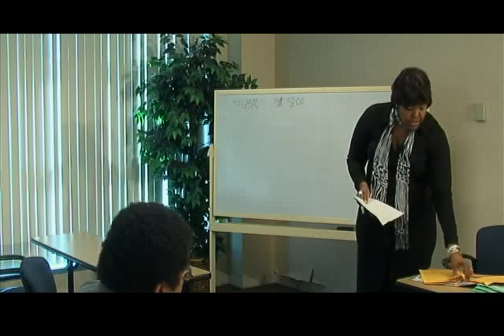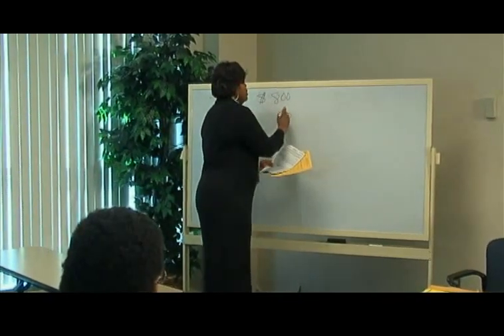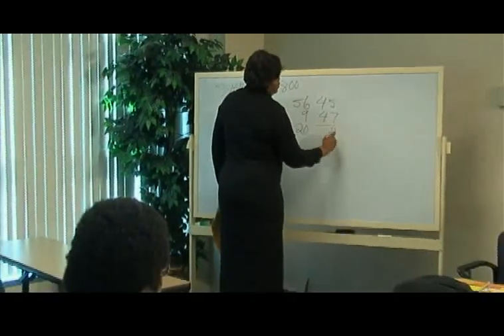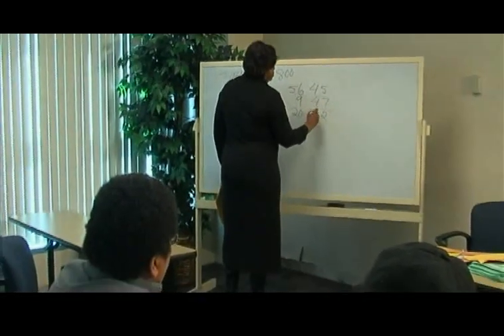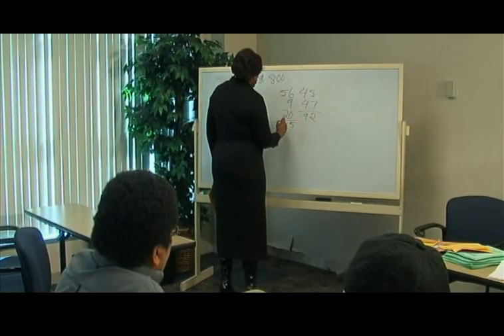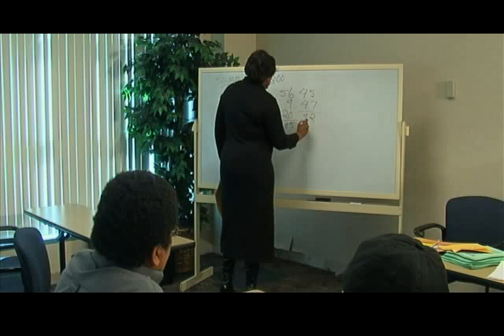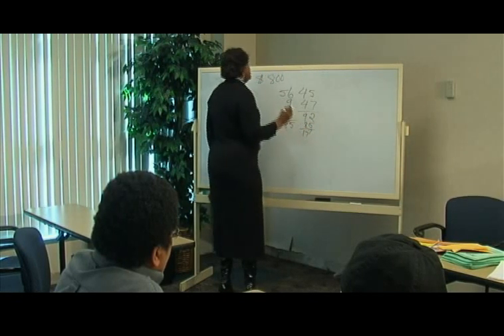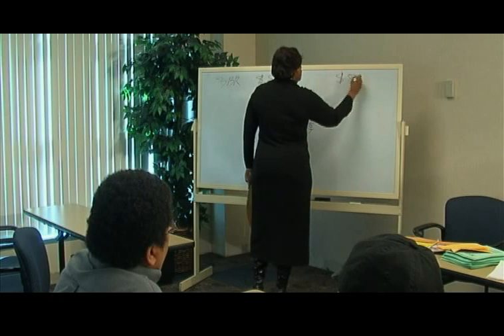Housing Choice Voucher Program Pt. 6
Copyright Columbus Metropolitan Housing Authority